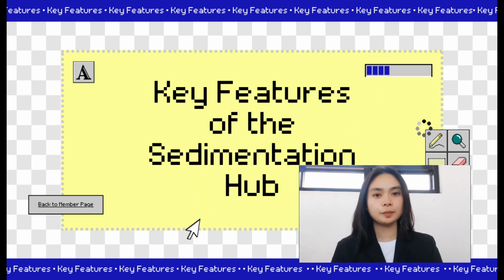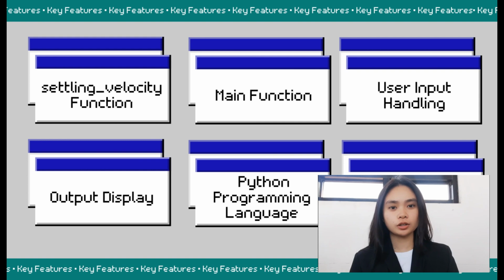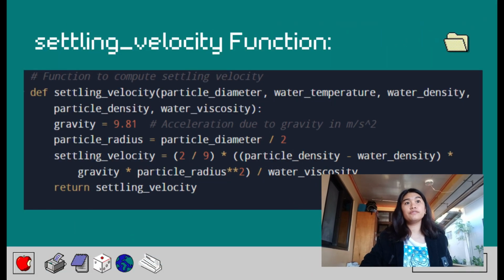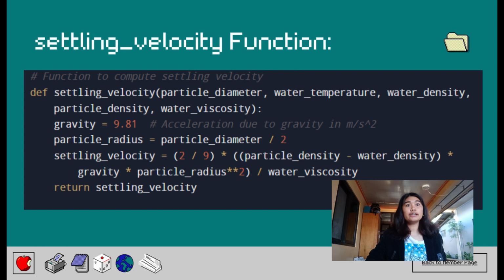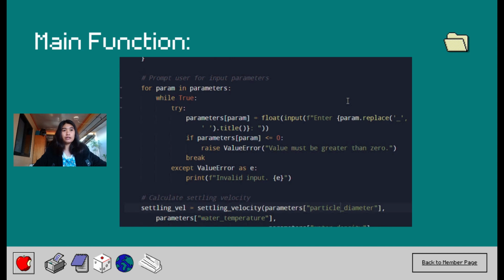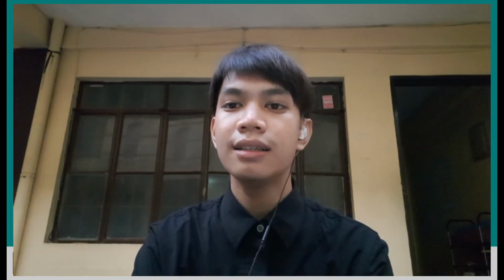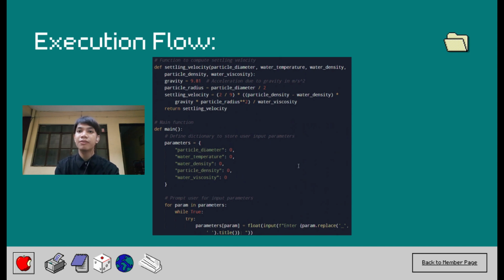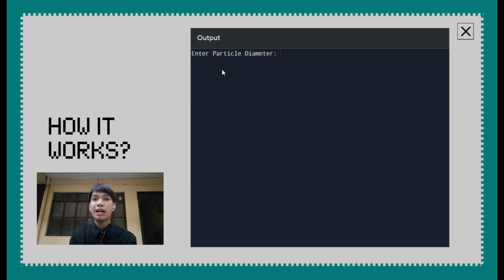SEDIMENTATION HUB, EXPEDITING TREATMENT | GROUP NO. 9